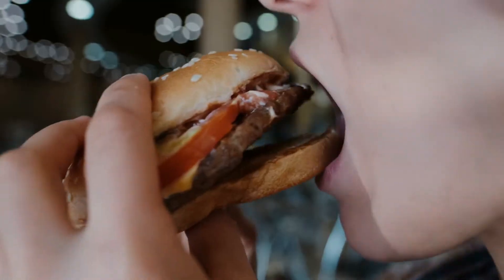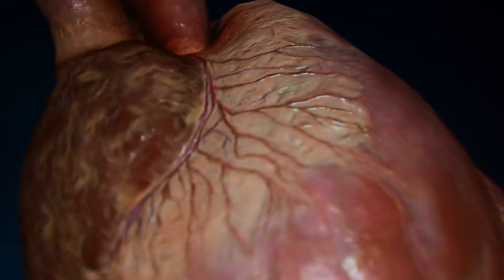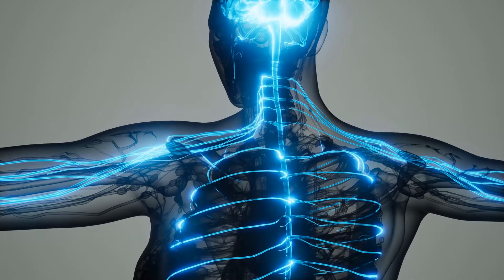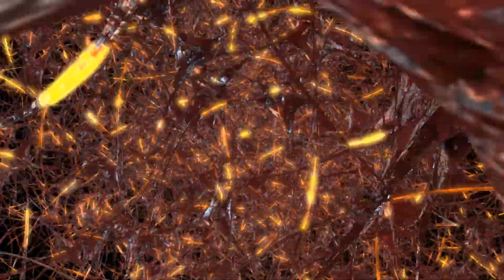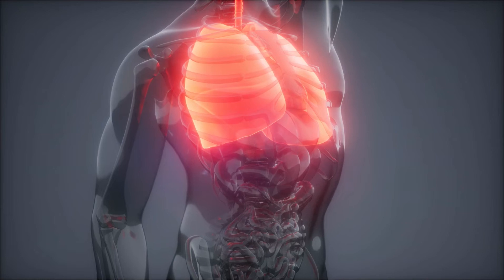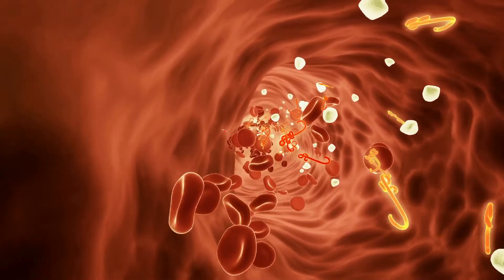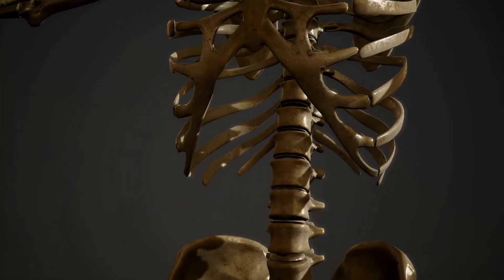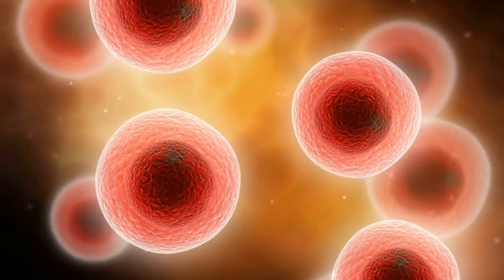Organ Systems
Learn about organs and organ systems with Mr. Bertoch.
What is an organ system?
How do organ systems support a living thing?
What is the job of the nervous system?
What is the job of the respiratory system?
What is the job of the circulatory system?
What is the job of the digestive system?
What is the job of the integumentary system?
What is the job of the excretory system?
What is the job of the muscular system?
What is the job of the skeletal system?

Hands-on Labs
Totally Free!